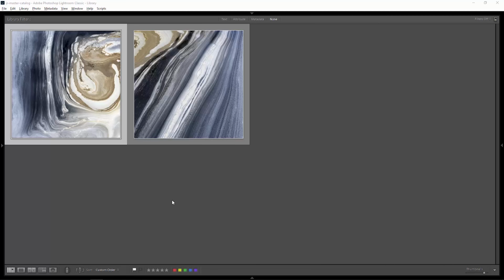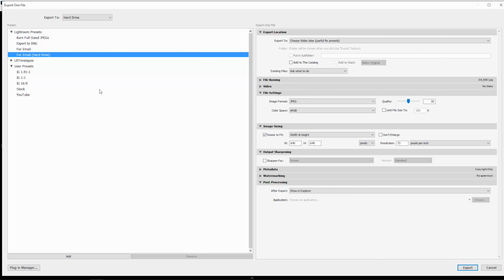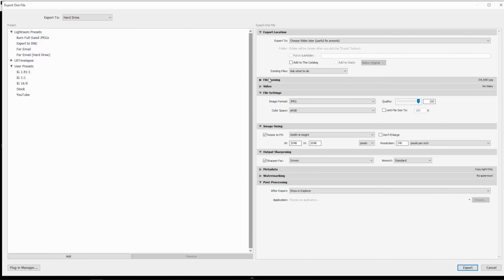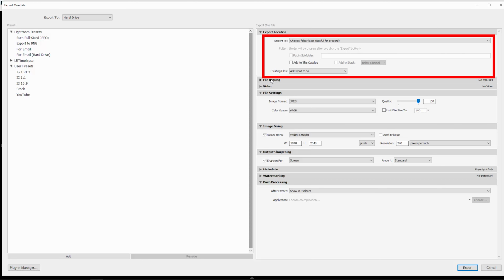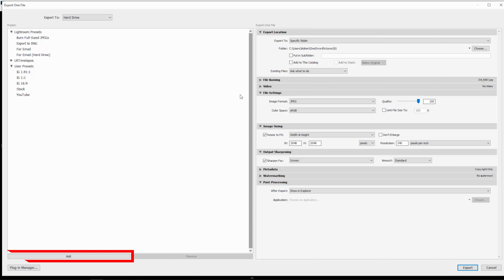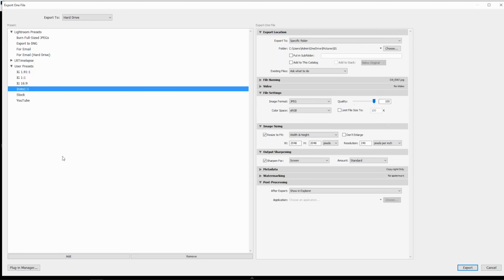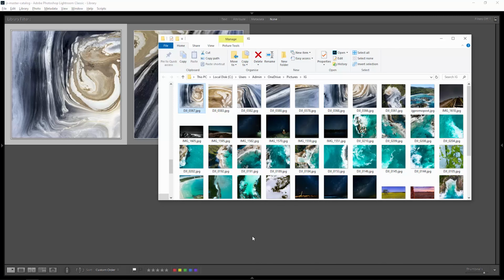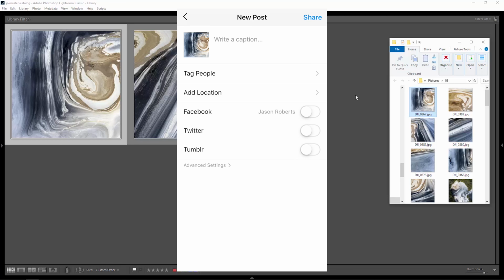How to edit photos in Lightroom and post them to Instagram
Here's how I take my edited photos from Lightroom and post them to Instagram.